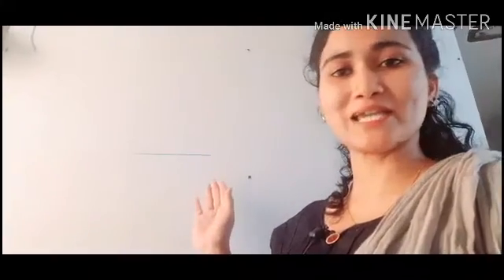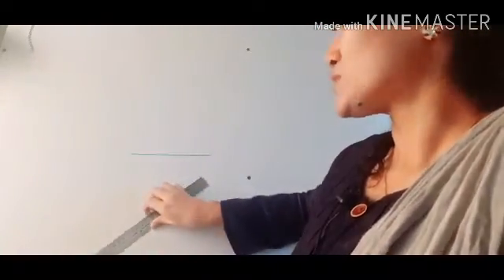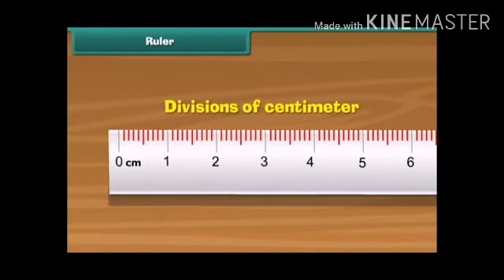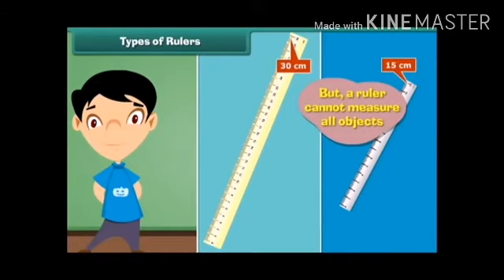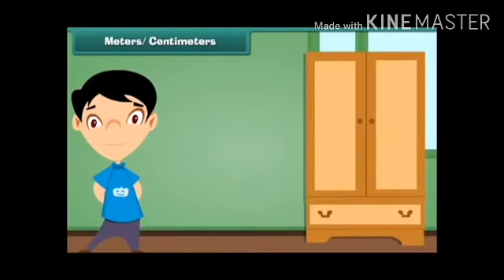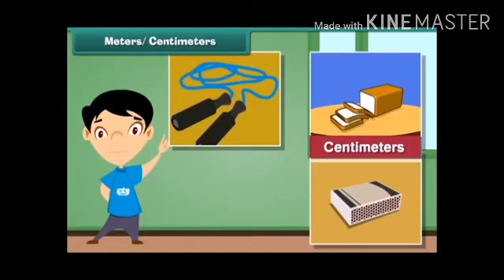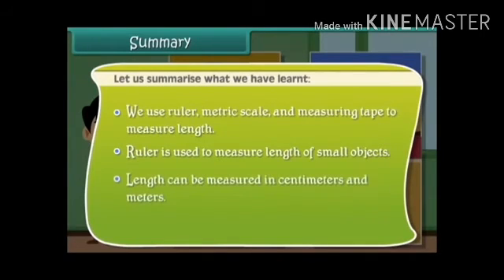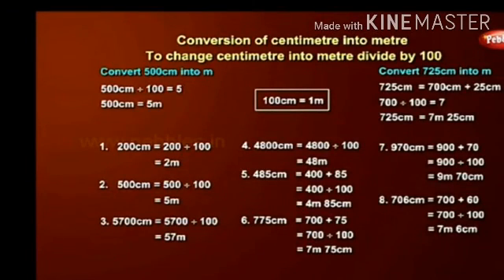17 August 2020(3)